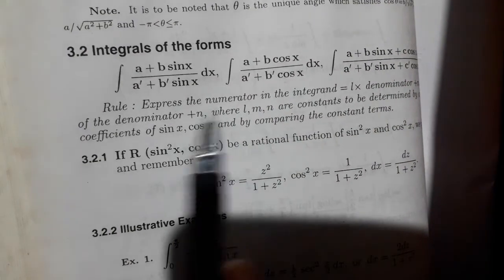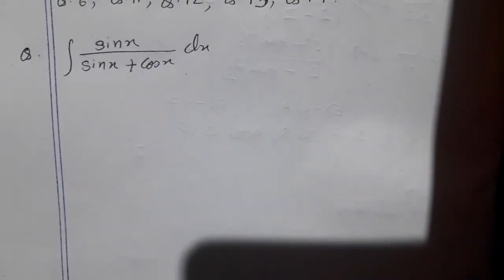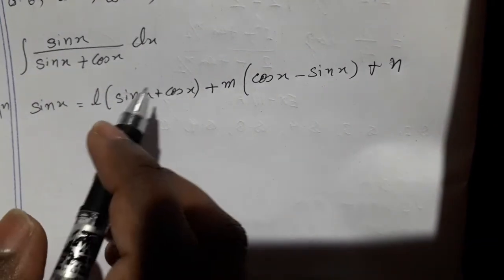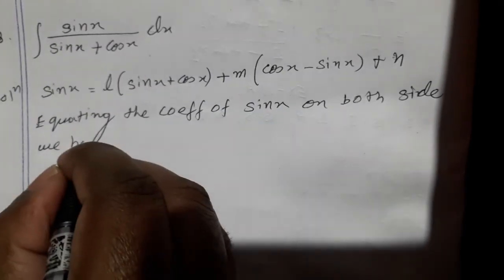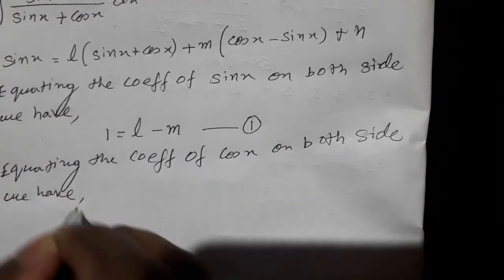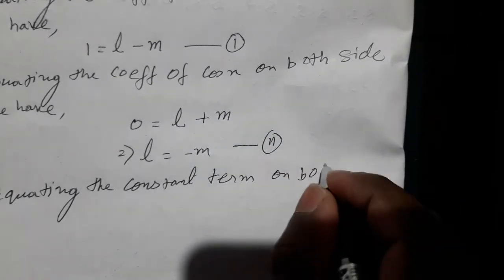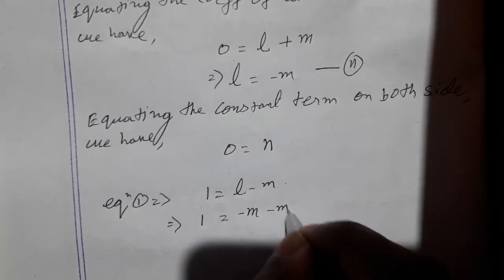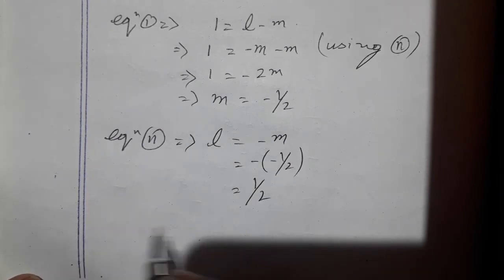Integration by trigonometric functions 3